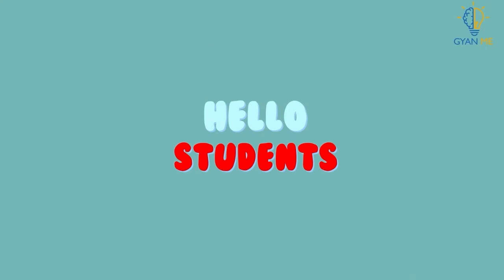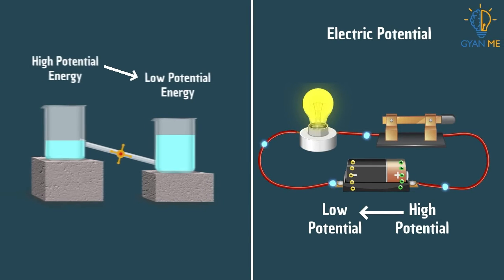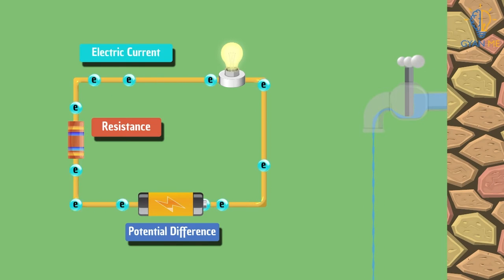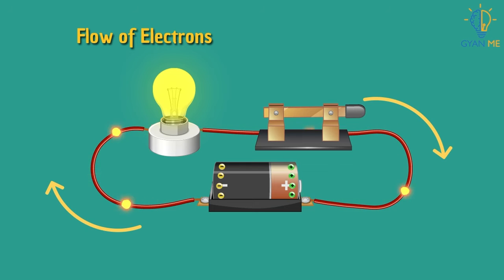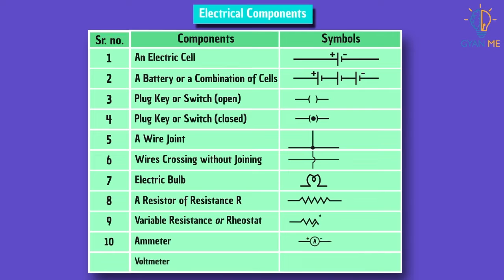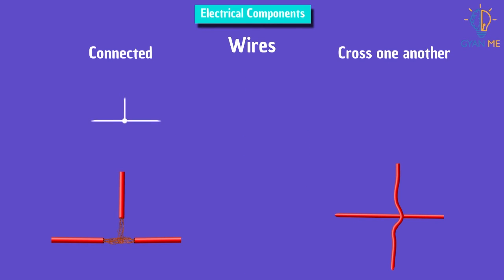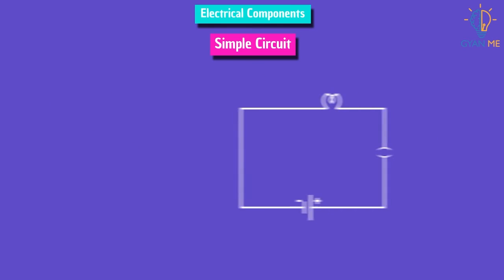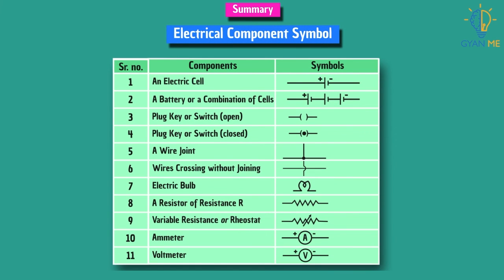Electric Current & Circuit | Part 6 | Ch. 12 | English | Class 10